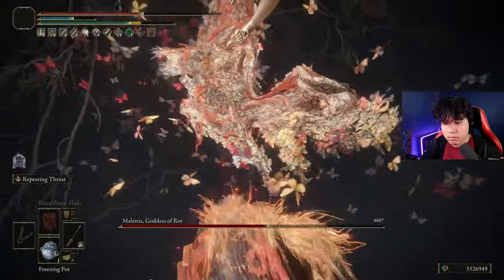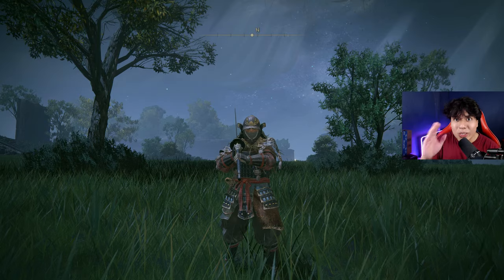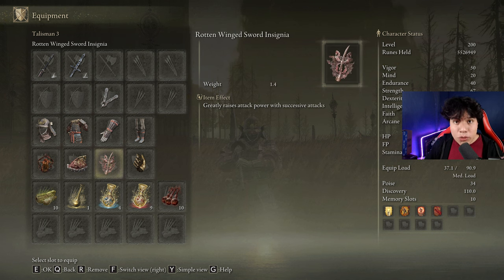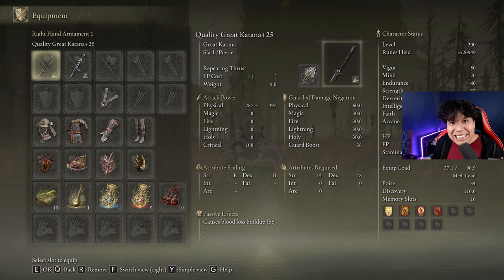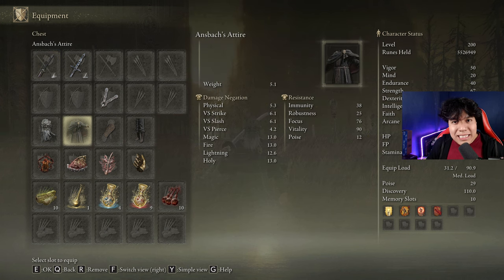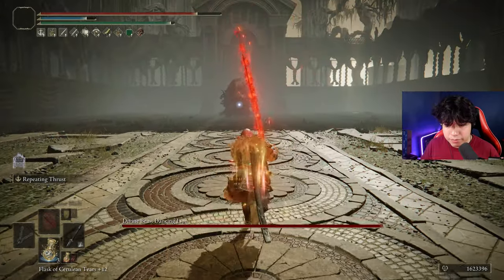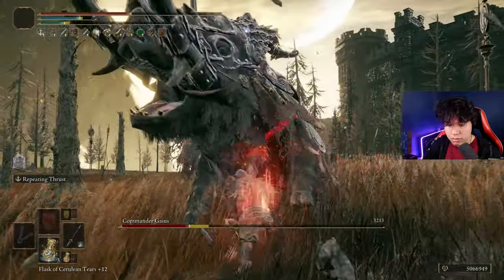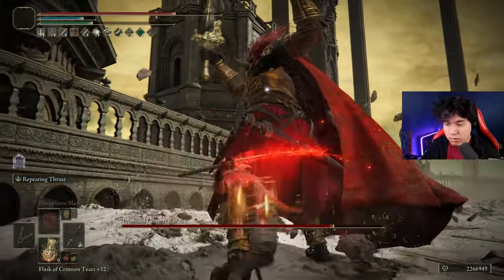THE "GREATEST SAMURAI BUILD" TO CONQUER SHADOW OF THE ERDTREE 1.13 NEW Great Katana OP Build Guide!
In this video i will show you the most overpowered Great Katana build! This is one of the most versatile katanas of the entire game, with this set up you will become a legendary Samurai in Shadow of the Erdtree Patch 1.13 🔥🤯

Timestamps:

00:00 Intro
02:01 Sponsor
02:16 Equipment (Weapons, Armor, Talismans, etc.)
03:17 Build V1 (Most Broken)
03:57 Build V2
04:27 Build V3
05:07 Stats Distribution
05:37 Divine Beast Dancing Lion
06:07 Rellana, Twin Moon Knight
06:33 Messmer the Impaler
07:24 Midra, Lord of Frenzied Flame
07:56 Bayle the Dread
08:43 Commander Gaius
09:31 Romina, Saint of the Bud
10:00 Radahn Consort of Miquella
10:36 Malenia, Blade of Miquella / Goddess of Rot
11:12 Maliketh, the Black Blade
11:47 Godfrey / Hoarah Loux
12:14 Radagon / Elden Beast